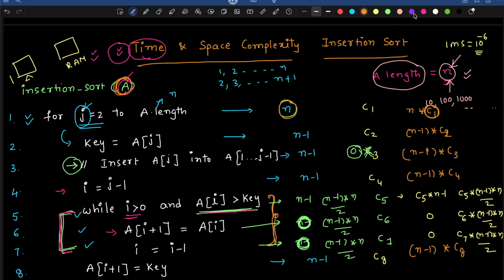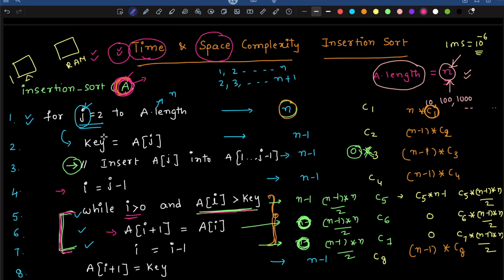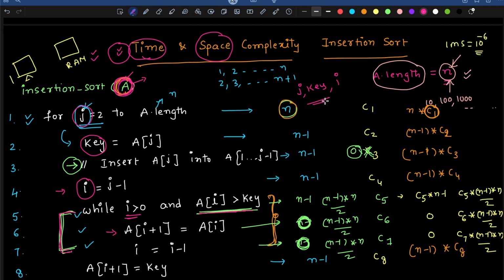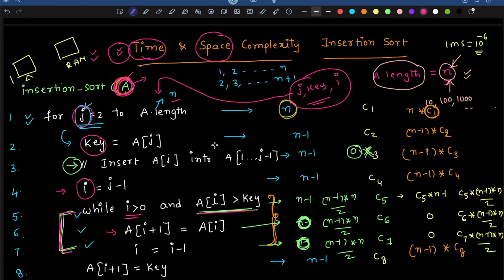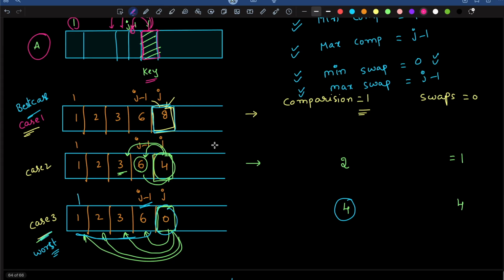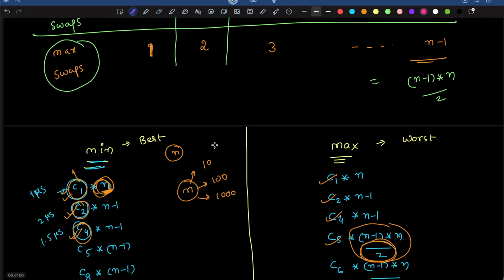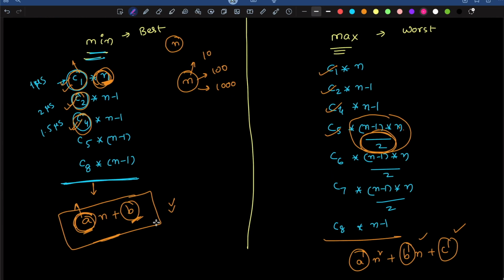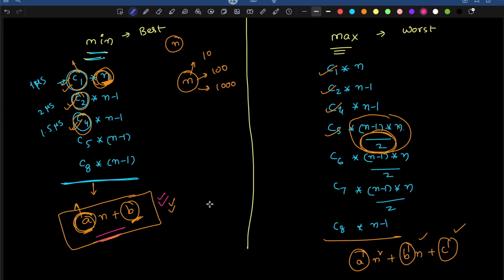10. Insertion sort [Space complexity]